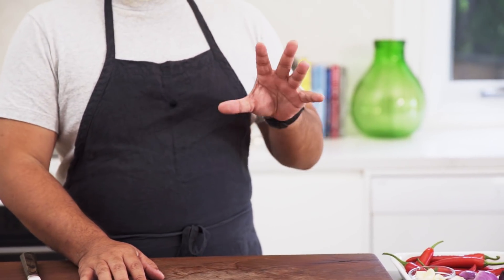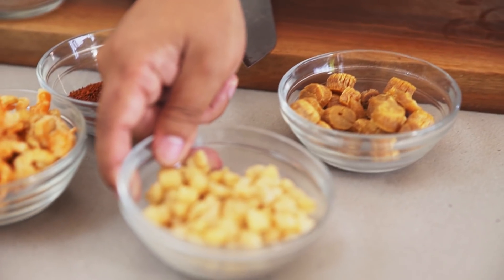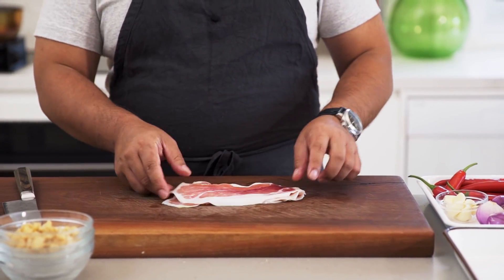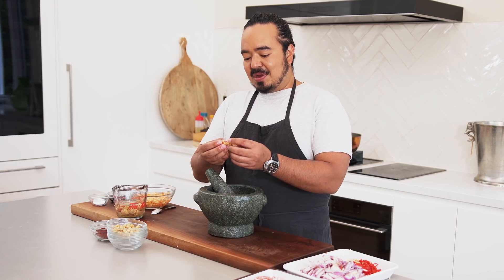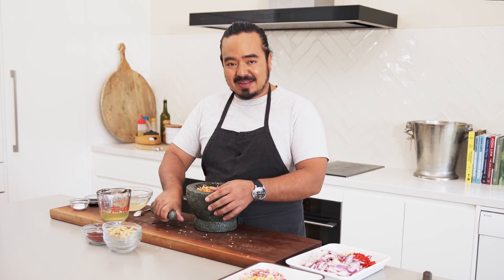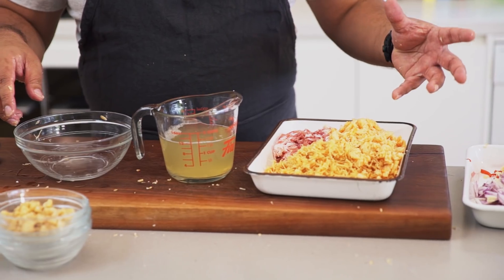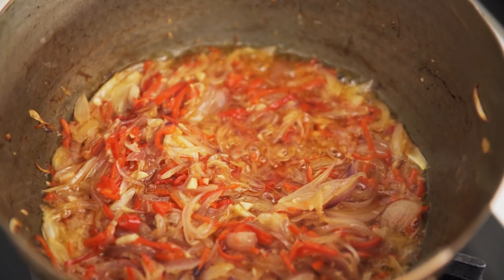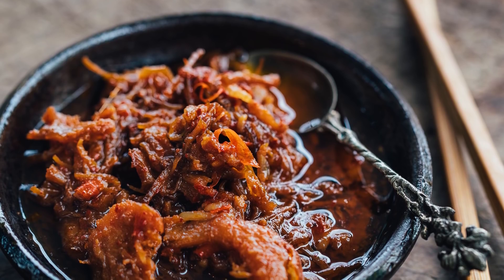Homemade XO Sauce | It's Easier Than You Think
XO Sauce is a relative newcomer to Cantonese cooking, and it's a lot easier to make than you think. It was created in the 1980s to combine all the most prized ingredients from around China - hams from Jiangsu and Zhejiang, dried scallops and prawns from Fujian etc. Try it with stir-fried dishes or as an accompaniment to dumplings.